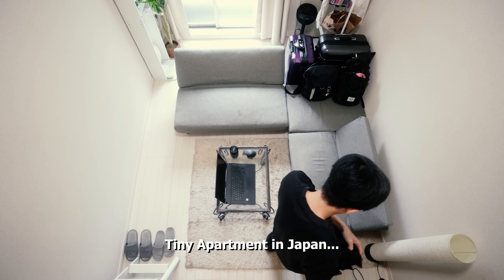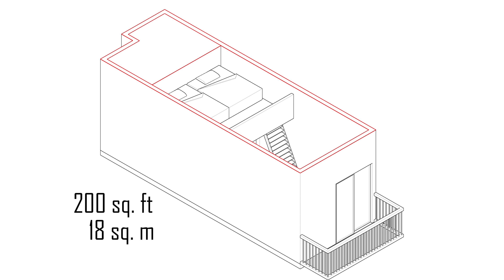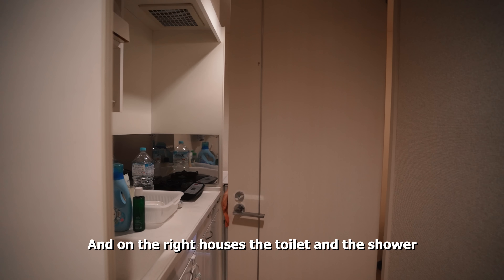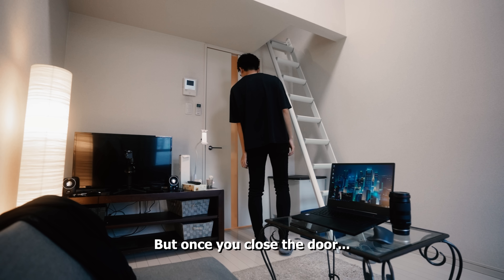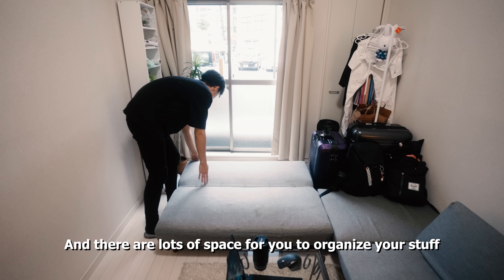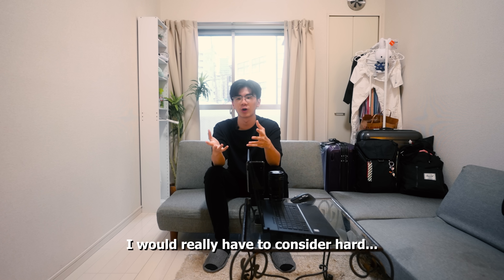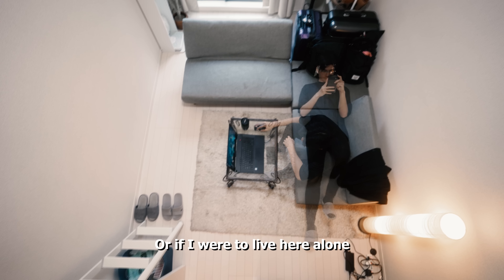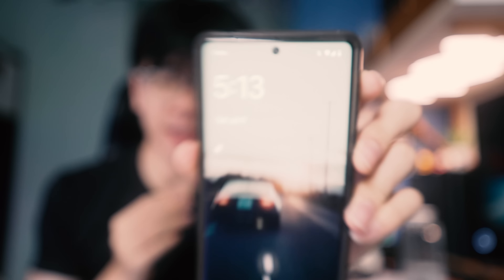I Lived in Japan's $1000/Month TINY Apartment...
»TIMESTAMP
0:00 Intro
0:52 Overview
1:40 Entrance
2:50 Living Room
3:36 Loft/Bedroom
4:29 Conclusion/Thoughts
5:02 Epilogue

This apartment in Chiba, Japan comes in at around 200 sq. ft/ 18 sq.m and was only $ 35 USD/Night at the time of filming. My cameraman and I have been living here because it was the cheapest accommodation we could find, and it turned out to be more than decent. Maybe I'm getting into a new phase in life, interested in looking into different apartments now, and would love to move out and live alone soon!

if you're new here my name is Keo, I'm a fresh graduate from the University of Hong Kong majoring in Linguistics. I like making videos sometimes

» help support my creative journey!

» shoutout to my best mate working in London for helping out on the floorplan :)

» MUSIC USED
Earlybird - HATAMITSU
Jukebox Jackpot - Dusty Desks
Monopoly Money - baegel
Pick Up Your Phone Please - baegel
Smoking at Sundown - peerless
Swoozy Swizz - Guustavv
The Bonfire - BLUE STEEL

» DISCORD Server! Come hang out and chill

Everyday Carry Slingbag
My Main Camera
Favorite Vlog Lens
Magical B-Roll Lens
Budget Camera for Beginners (Bob)
Cheap Vlog Lens
Amazing Portrait Lens
Camera Mic
BIG & THICC Mic
Cute Desk Light

» EDITING/DESK SETUP
AIO Cooler
Power Supply
Productivity Mouse
Favourite Mouse

if you're reading this, comment: "tiny apartment is indeed tiny", or any video suggestions below, would love to know

PHATT Racoon
Tony
John 知百
Payton Sample
Justin
Shen Yiru
Claudio
Kevin Smyth
Levi Böhme
Ting Lau
B3NJ1
Lady Mana
ling lu
Airii
Ignasi Junyent
beckyisj
Zyraphila
chui jeremiah
Minso
Nathan Khan
Playcer
San Kyi
Calvin Lam
Jack Pickering
Mizu